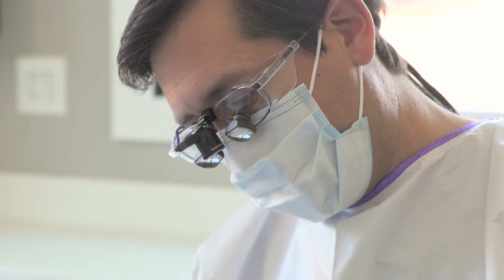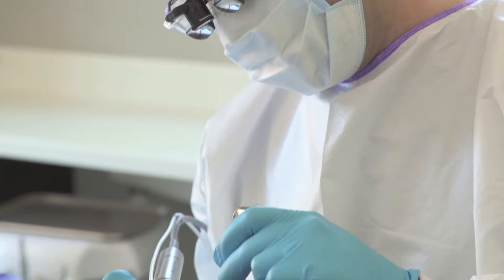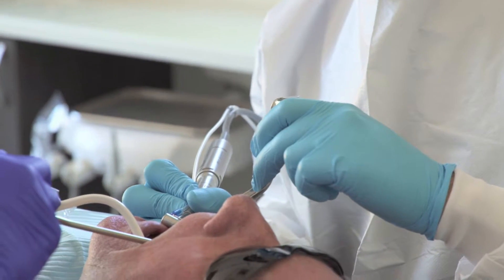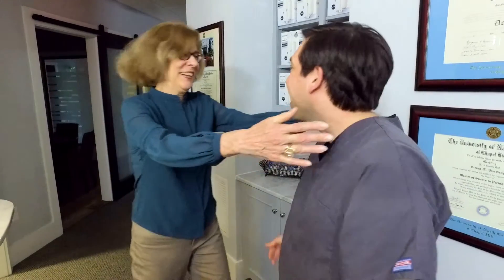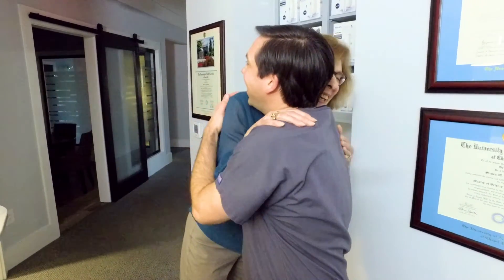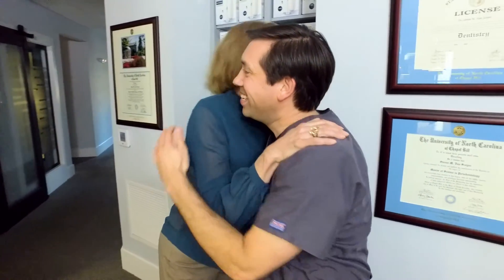Full Arch Replacement - Southern Pines NC - Dr. Van Scoyoc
Van Scoyoc Periodontics and Implants

Dr. Van Scoyoc is a Board Certified Periodontist with extensive training in Periodontics and Implant Dentistry. Our practice specializes in conservative treatment of gum disease, cosmetic procedures to aesthetically enhance your smile, and dental implants that can replace single or multiple missing teeth. We also diagnose and treat oral pathology.